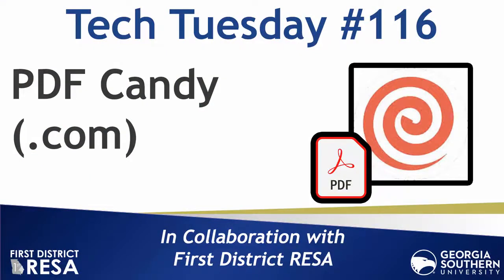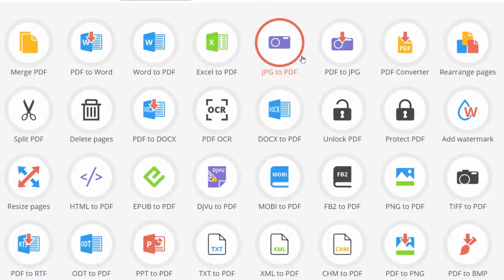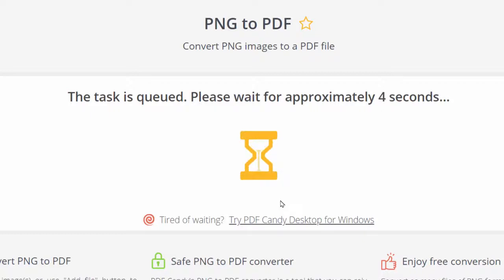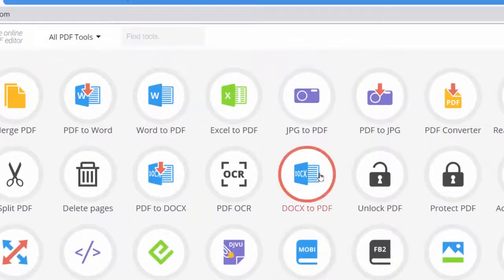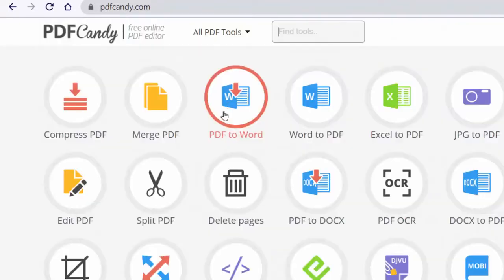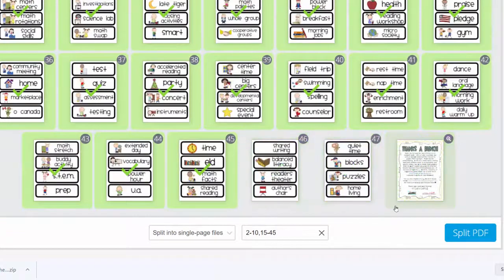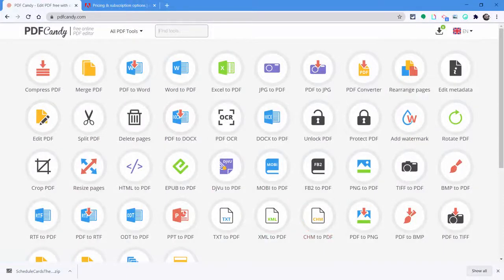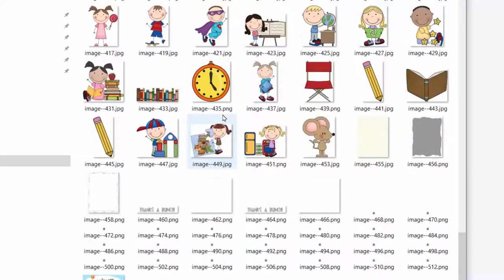Tech Tuesday #116: PDF Candy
Today we explore all the feel PDF tools at PDF Candy!